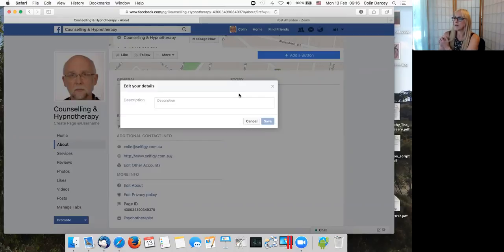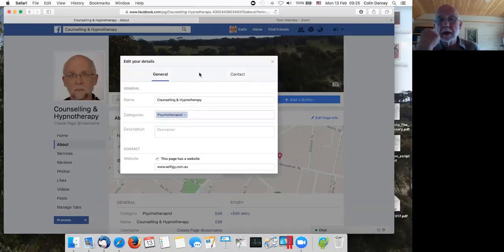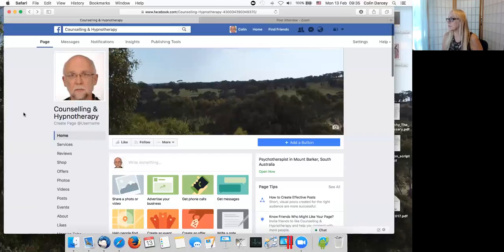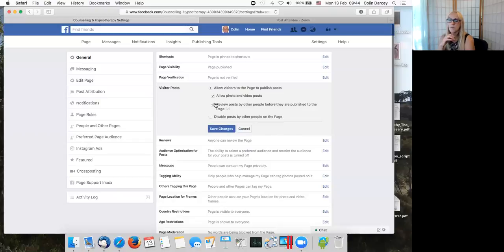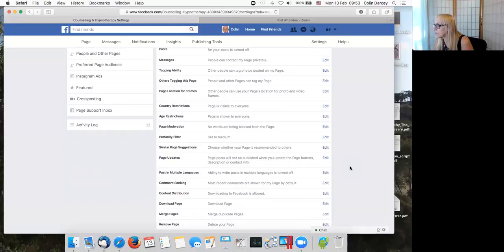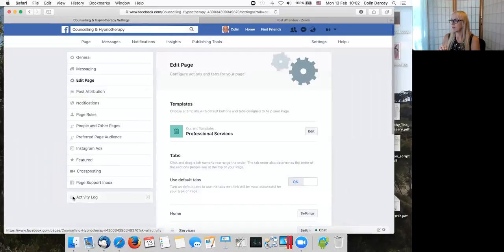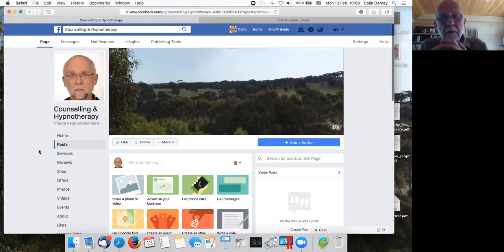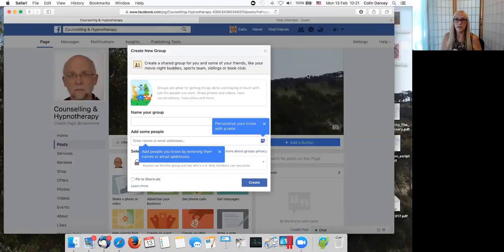Colin Darcey Coaching session 13 Feb 17 settings on Fb page and creating a group